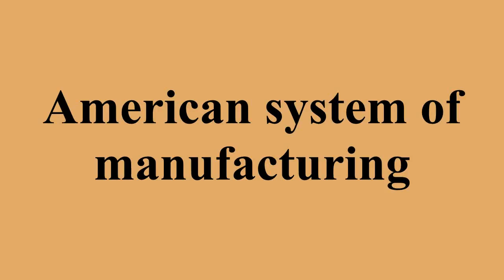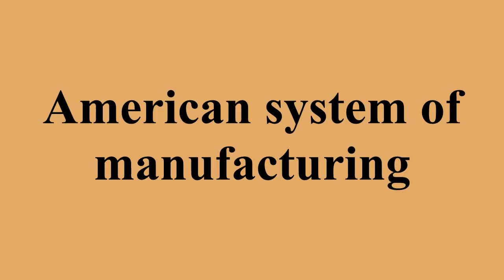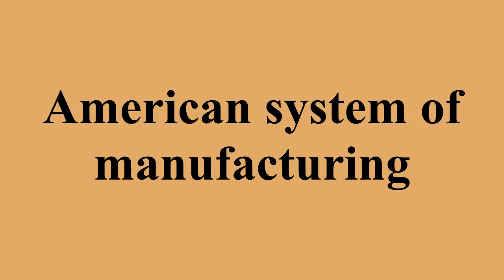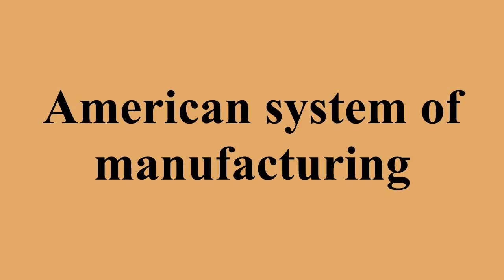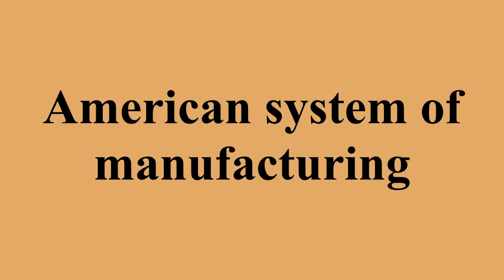American system of manufacturing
Ad-free videos.

The American system of manufacturing was a set of manufacturing methods that evolved in the 19th century.The two notable features were the extensive use of interchangeable parts and mechanization for production, which resulted in more efficient use of labor compared to hand methods.The system was also known as armory practice because it was first fully developed in armories, namely, the United States Armories at Springfield in Massachusetts and Harpers Ferry in Virginia , inside contractors to supply the United States Armed Forces, and various private armories.The name "American system" came not from any aspect of the system that is unique to the American national character, but simply from the fact that for a time in the 19th century it was strongly associated with the American companies who first successfully implemented it, and how their methods contrasted with those of British and continental European companies.